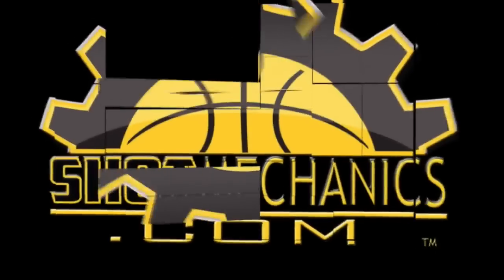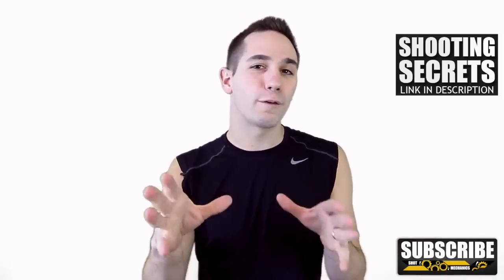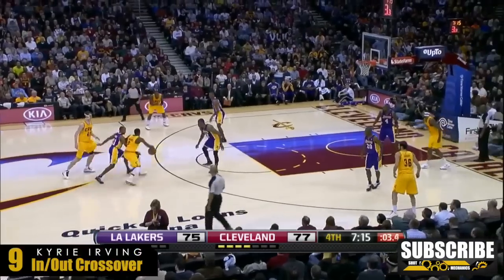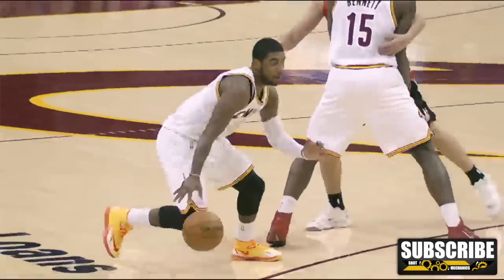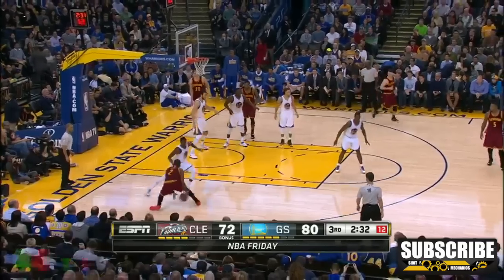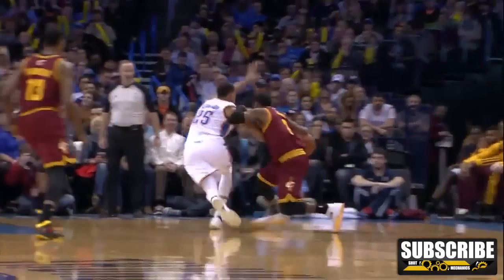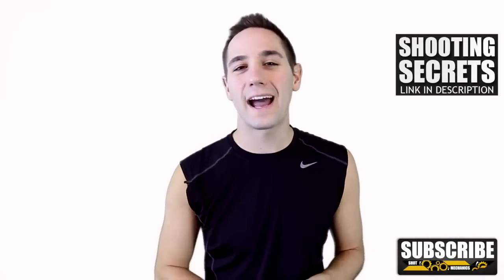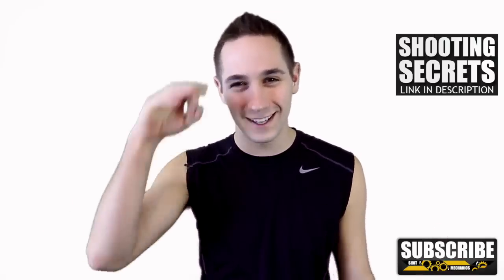Kyrie Irving Top 10 Plays: How to Basketball Moves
So here is our first episode of NBA Top 10 Plays with Kyrie Irving. Today we break down the top 10 plays that Kyrie Irving uses to get buckets. These instant highlights are sure to get you great looks once mastered! Learning how to execute a variety of moves based off of the defender is the first step to becoming unstoppable.

To find other videos like this search these terms:
"Kyrie Irving" "Top 10" "plays" "Kyrie Irving highlights" "basketball moves" "crossover" "how to play basketball"